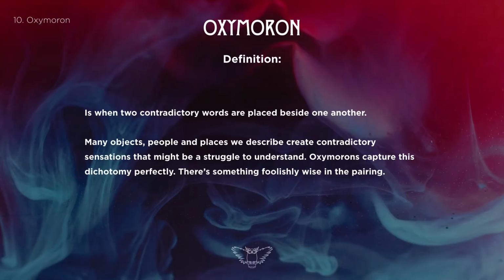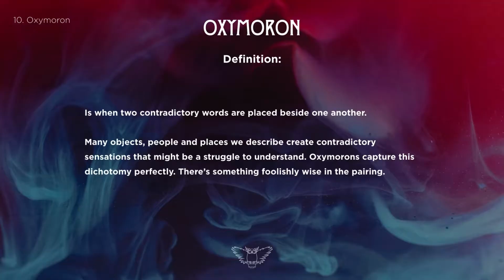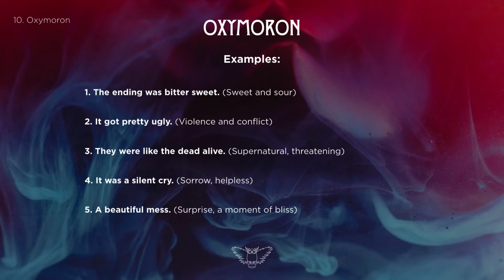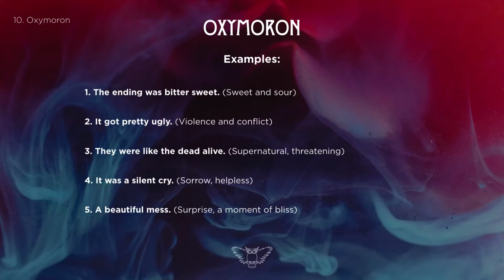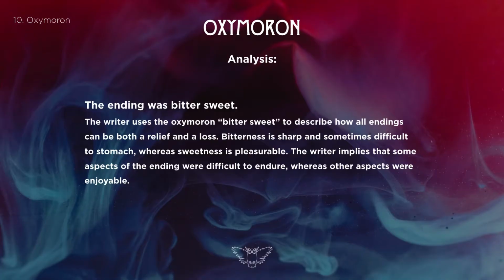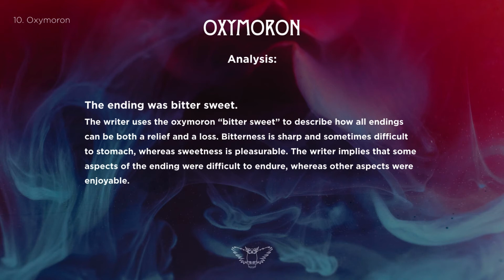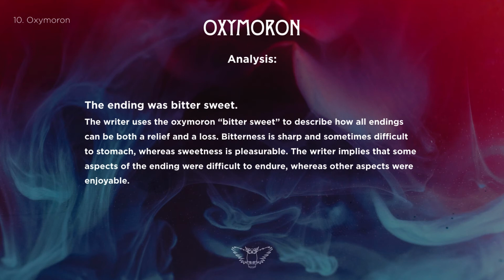What is an Oxymoron? || Literary Device Lectures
This is lesson 10 of 12 short tutorials dedicated to teaching Literary Devices and this video explores oxymorons.

🔮 What's their purpose?

🔮 How are they used?

🔮 How do we analyse an oxymoron in an exam-style?

Watch my latest YouTube lesson to find out. Got a friend who’d level-up their intuition and English from watching them — shoot them my @YouTube tutorial link. 👏🏼

This series will help anyone studying GCSE and A-Level English Literature.

||  CONTRIBUTE ||

 || COME HANG OUT WITH ME BETWEEN UPLOADS  ||

|| FILMING EQUIPMENT ||

►Studio Lights
►25mm 1.7 Lens
►Panasonic G7 Camera